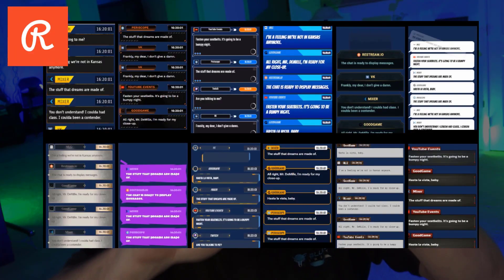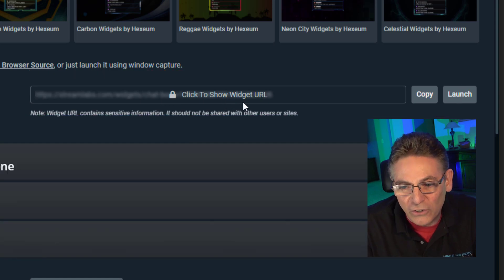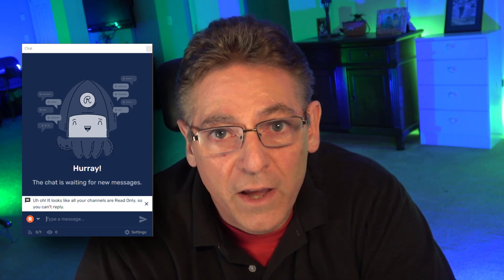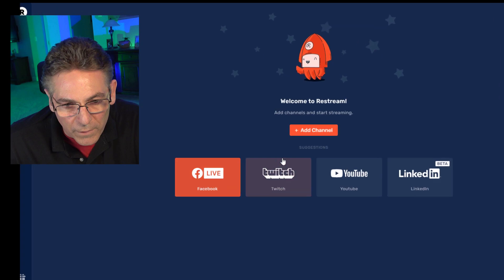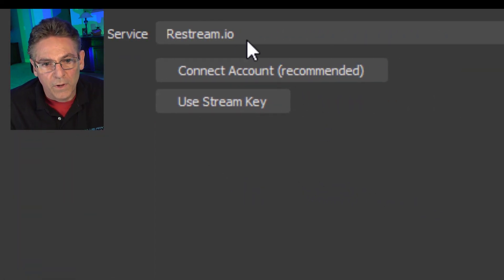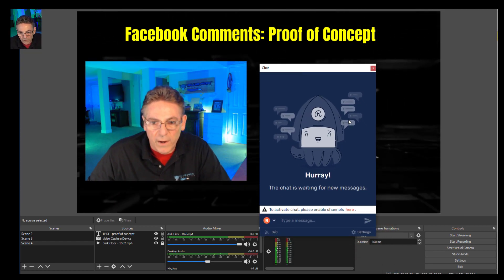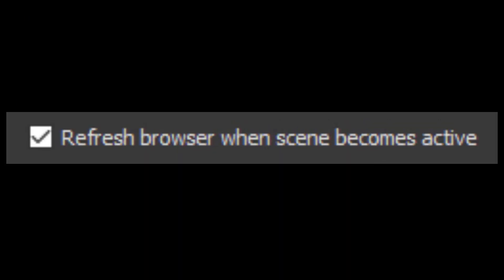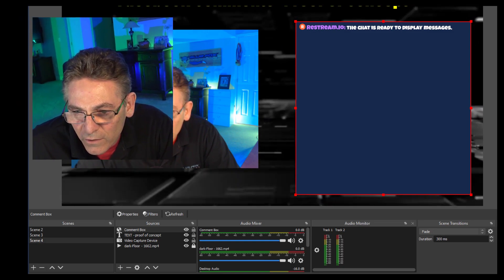How To Add Facebook Live Comments To OBS - Streamlabs Is Not The Easy Way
This tutorial explains how to add Facebook live comments to OBS Studio using the restream.io website.  Scott starts by describing how to connect restream.io to Facebook. The next step describes how to create the browser source in OBS Studio.  It is essential to follow Scott's instructions when connecting to the restream server.  If you fail to do it the right way, the needed dockable control windows will not appear, and you will not be able to gain access to the required URL for the OBS Studio browser source.

Scott then explains how to choose the right style for your comments.  Restream.io provides over ten styles, each with full and compact sizes depending on your needs. You can also instruct restream to remove the blue background color of the comment box system.  This is huge because accomplishing the same task with filters causes problems if the comment boxes use shadowing.  Restream.io also makes it very easy to change the size of the text.  Their interface is straightforward to use.

When connected properly, this system will be easy and fun, and you'll gain knowledge on how to broadcast to multiple venues simultaneously.